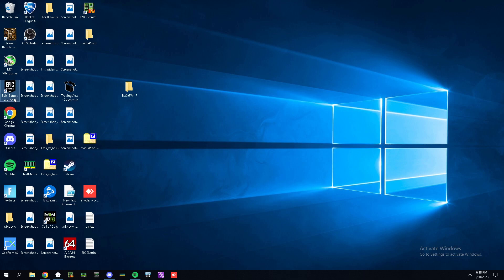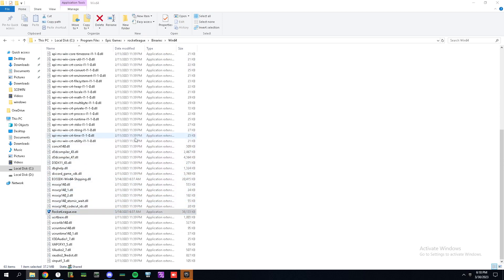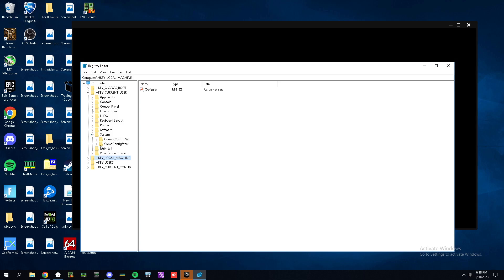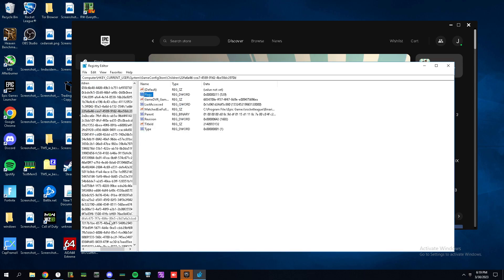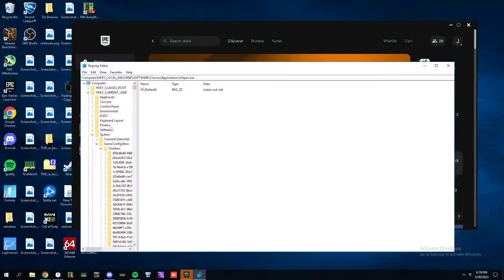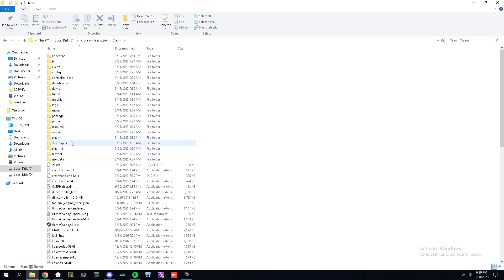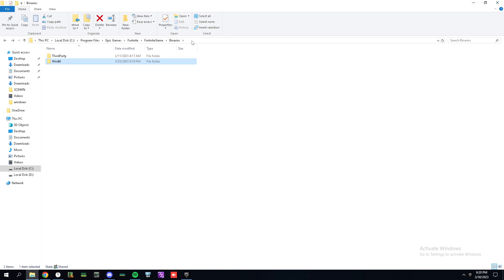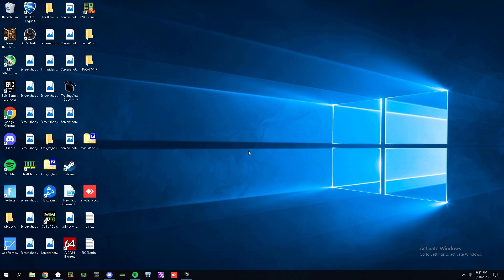How to lower the latency of most competitive games for free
In this video I teach you how to force the use of exclusive full screen mode across different games. However there's many graphics apis and in general most competitive games are DX11 or earlier & or vulkan.

As this channel grows the more in-depth the videos will become. Everyone can learn from these including advanced people.

Another way you can find the exe of your game is by opening task manager and right clicking the game & click open file location btw.